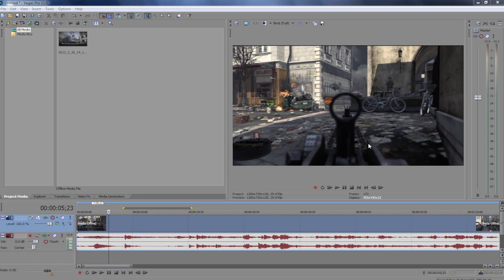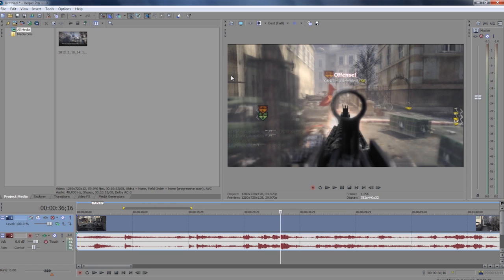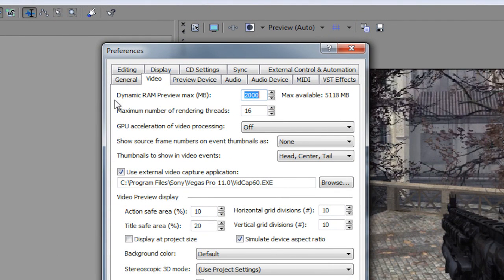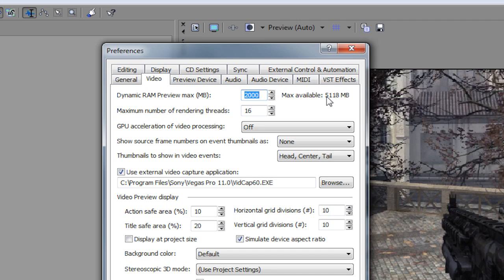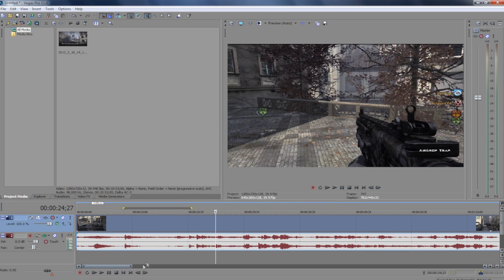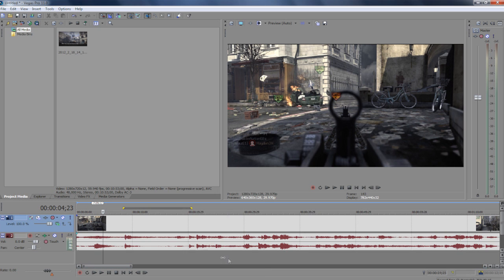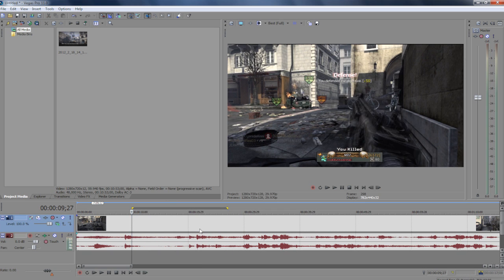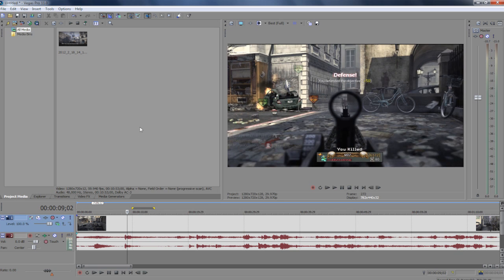Fix Preview Lag in Sony Vegas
This is a video that shows how to fix the lag in the preview window of Sony Vegas.